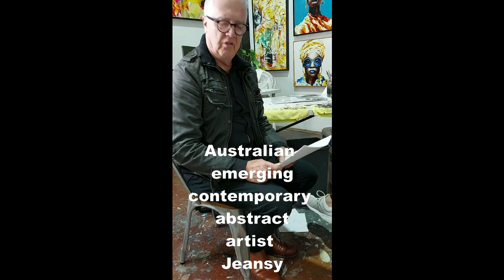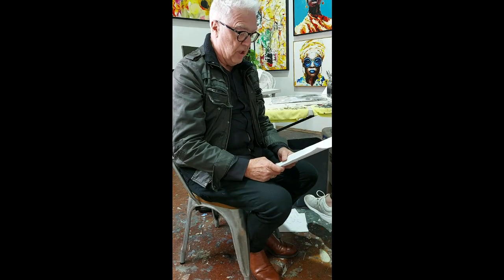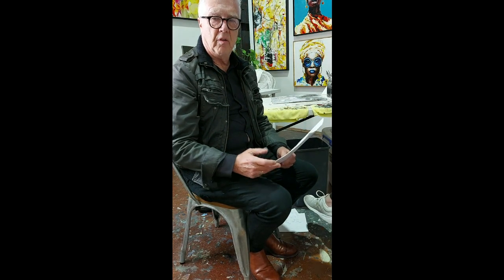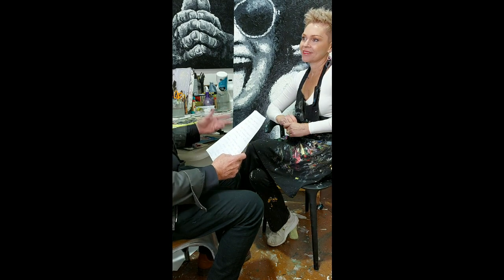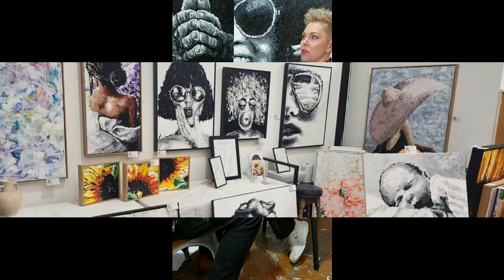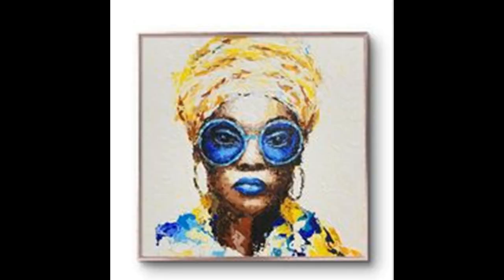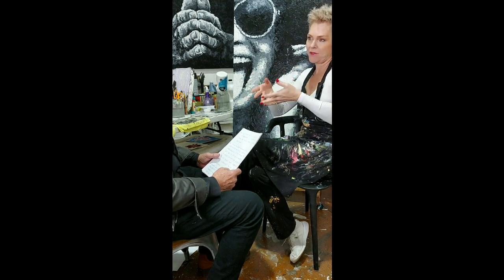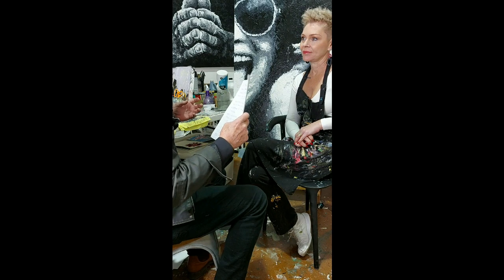ART BY Alison Lawther June 2024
Successful Australian artist Alison Lawther shares with Jeansy how she captures emotion through outstanding texture techniques.